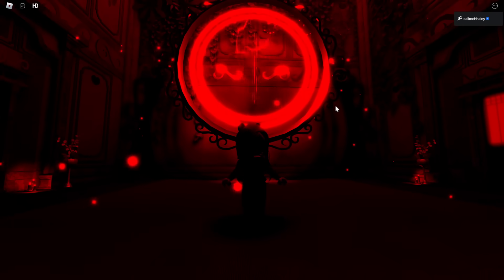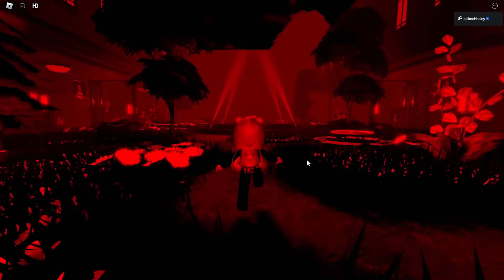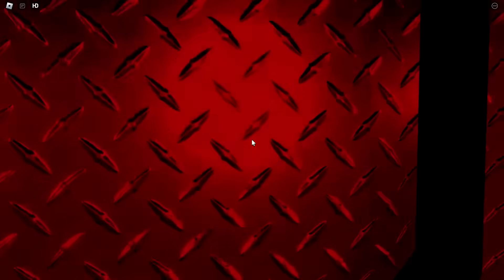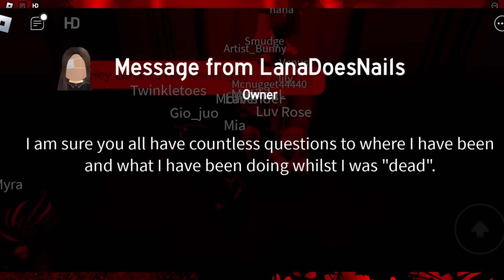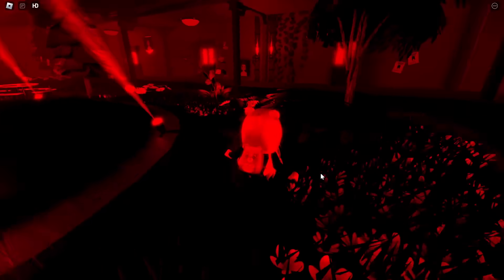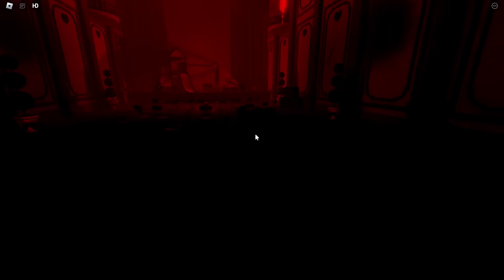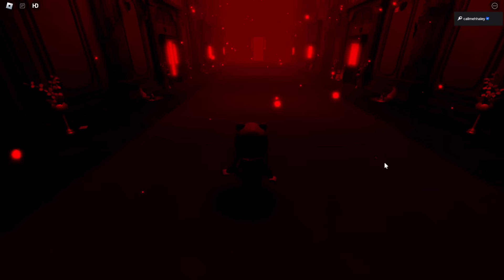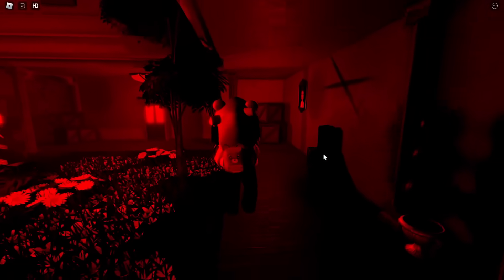LANA Opened The BIG DOOR! New QUESTIONNAIRE, More EXECUTIONS, & Creepy Secrets | Dress To Impress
🌈 Hey guys! It's Haley here. Welcome back to another Roblox video on my channel. In today's video I show how LANA Opened The BIG DOOR! New QUESTIONNAIRE, More EXECUTIONS, & Creepy Secrets | Dress To Impress